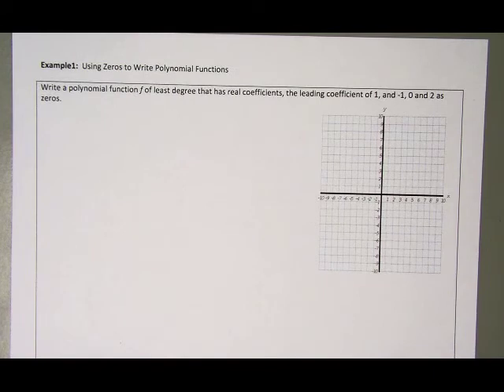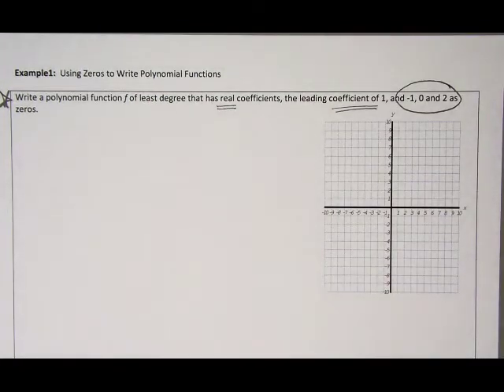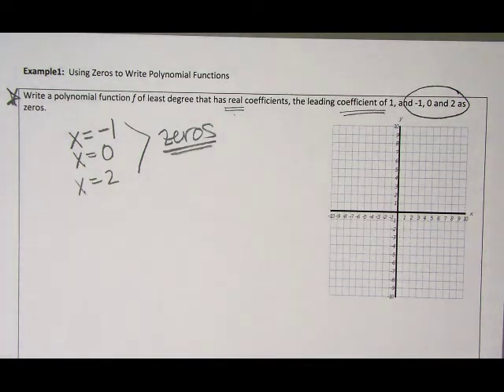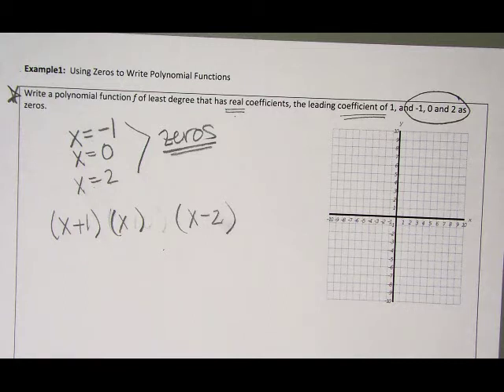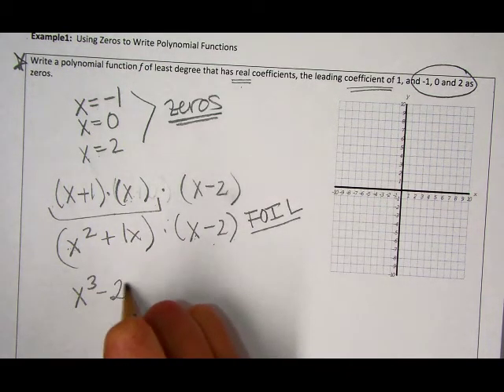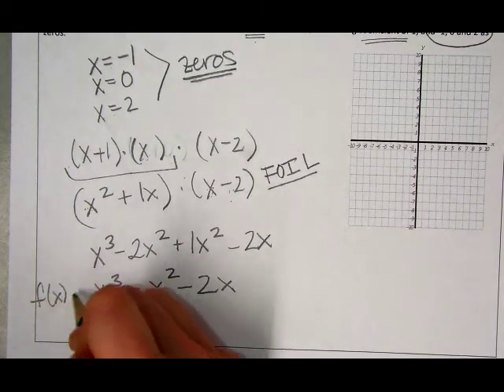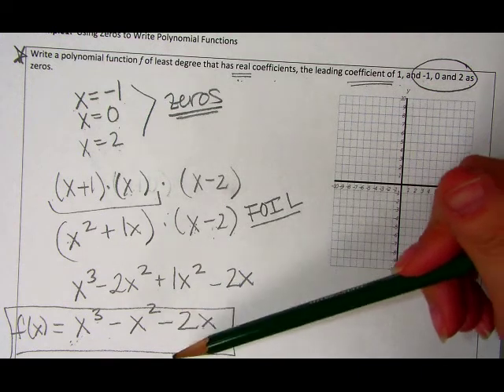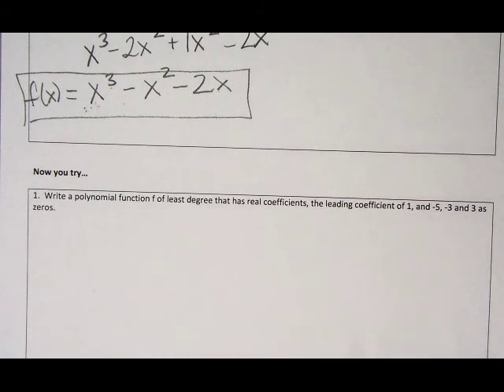A2-1 BB#22 Example #1.mov